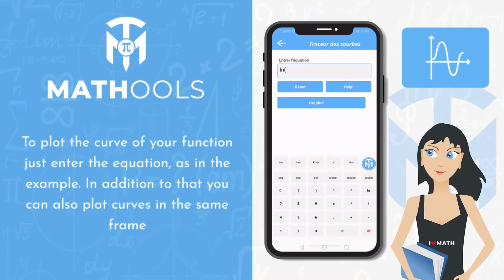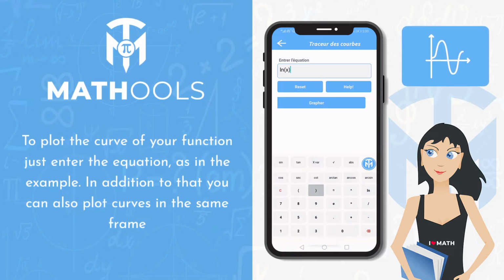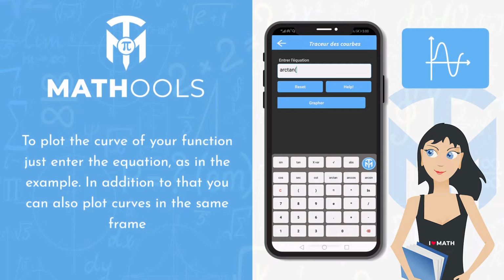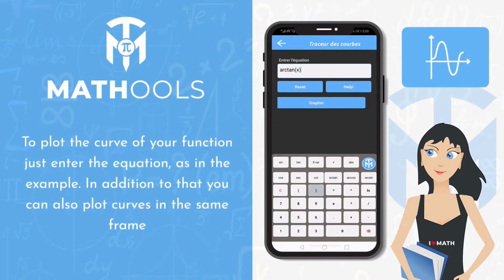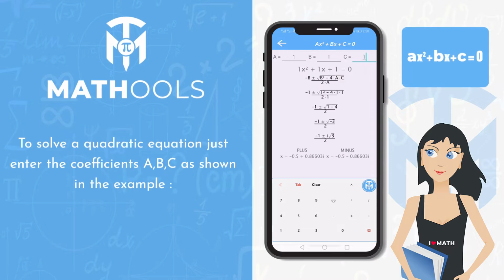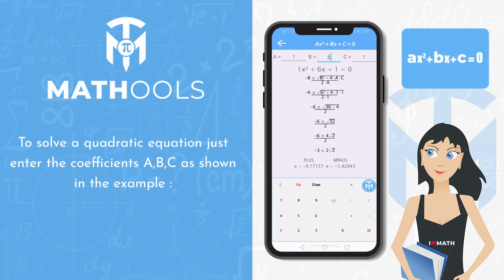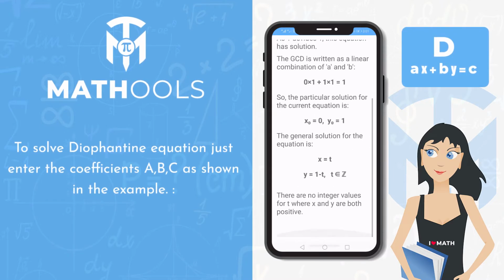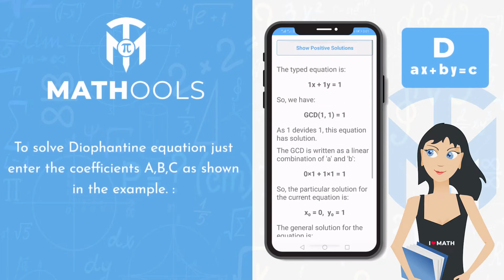how to calculate Limit Function Derivative integral Continuity ... with Mathools mathematics APP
Link to download from Amazon Appstor

Also  available in other stores like Oppo Store , Mi Store , Samsung store.

Mathools help you solve your calculations and learn mathematics in a matter of no time, designed for students and teachers in Maths, engineering, phisycs and sciences in general.
Not only can Mathools allow you to solve complex derivatives and integrals by using analytical differentiation, but you can also use them when learning to verify your exercises.

-Features of MathTools app

* Small size.
* Cool color scheme.
* User friendly math and tools calculats app.
* Rapidly construct equations with our customized keyboard

-Features of derivatives

* Smooth to calculate derivative formulas.
* Step by step solution of derivative.
* Supports all signs and symbols of all functions and operations.
* Accurate solution of math functions and derive with steps like answer maths professor.
* Easy to copy or print or save the answers of with steps as pdf like a homework.

-Features of derivatives Quadratic Equation
* Handles imaginary numbers.
* Shows the work each step of the way.
* Simplifies square roots & fractions.
* Dynamically updates the solution as you change the variables.

-Features of integral

* Get antiderivative calculator with steps to proceed whole calculations related to integration of simple or complex functions.
* Indefinite integrals
* Definite integrals

-Features of Plotter

* Trace graph
* Offline: No internet access required.
* Just type in any equation you want to solve and you will get you the answer.
* It can handle square roots, logs, absolute value, and more.
* you can  plot 4 functions in same time

-Features of Limit Calculator

* Step-by-step calculations
* Easily downloadable PDF file of whole solution to understand the problem better Easy to use
* you can easily plot the limit equations on graphs with separate plots for every question.
* Positive and negative limit finder
* Series expansion

-Features of Diophantine Equations

* Diophantine equation in two variables
* The greatest common divisor of a and b is also calculated and printed.
* can show positive solutions.
* You can get a list of positive solutions.

-Features of Lessons and Quiz

*This Feature contains the basic theoretical concepts, comprehensive analysis and solving of typical problems as form of lessons with quizes
*you need if you are in highschool or college to be brilliant in mathematics, until now we made it in french the next version will be with different languages

-Features of Formulas and Olympiad :

* All usalle formulas  : Trigonometric, differentials,primitives ,Taylor series.
* All Mathematical Olympiad from 2012 to 2020
johnny depp